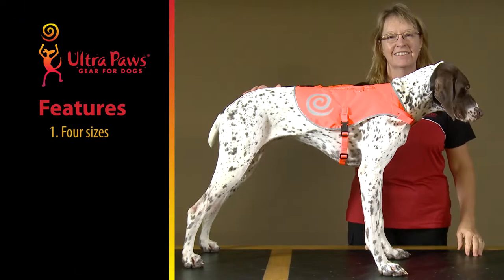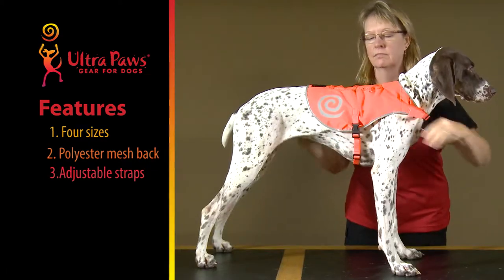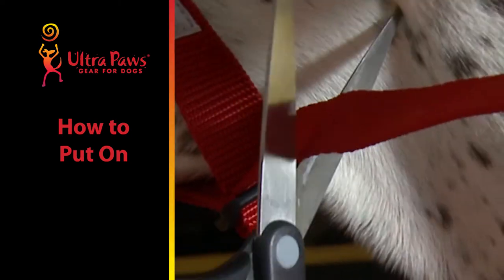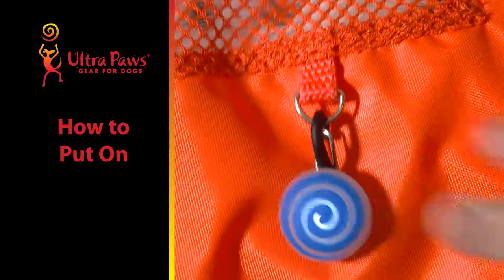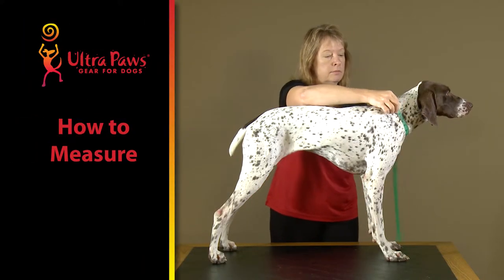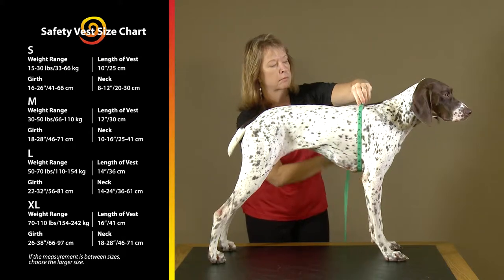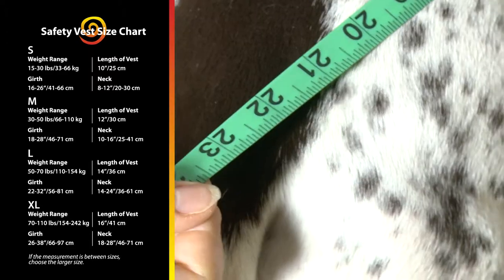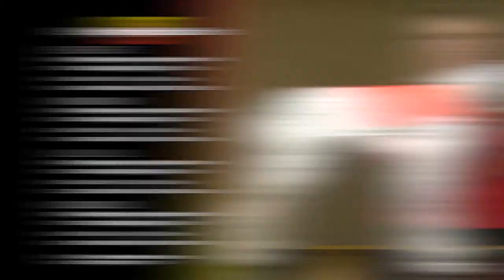Ultra Paws Reflective Safety Vest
This video highlights the Safety Vest purpose, features, how to put on, sizing information, and care instructions.